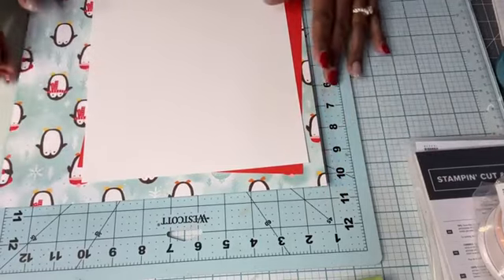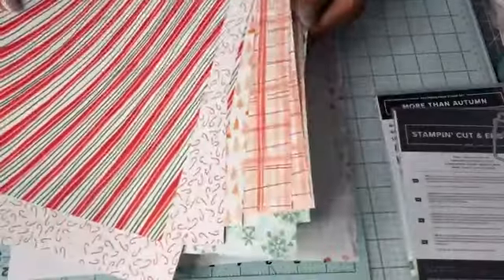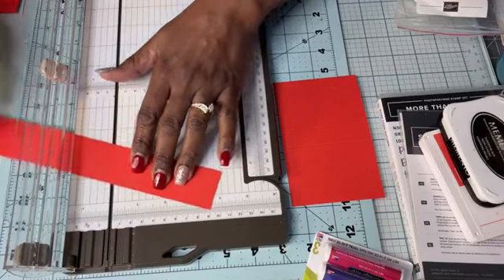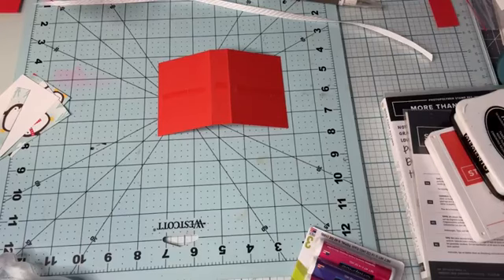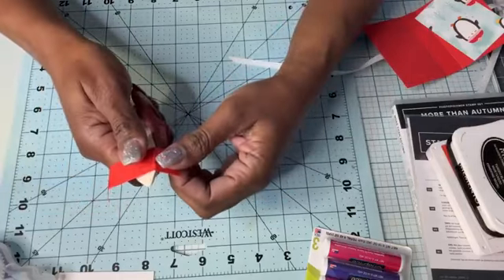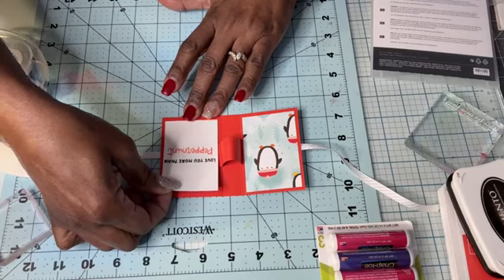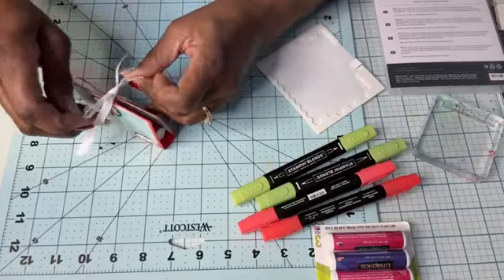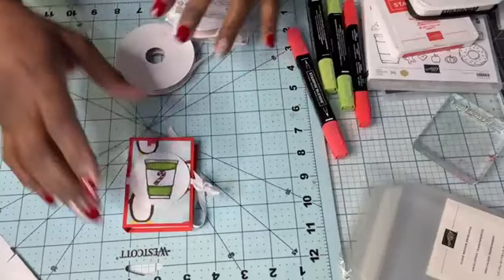Fun Lip Balm Holder card using the More Than Autumn Stamp Bundle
Create a fun Lip Balm Holder using More Than Autumn Stamp Bundle (164076) and Snowy Scenes DSP (164333) by Stampin’ Up! Both can be found in my online store.
Host Code: NSHW4UH4.
Project inspired by Tammy Civello.